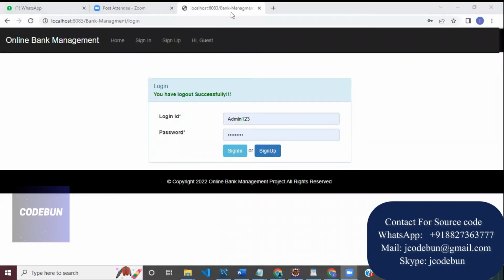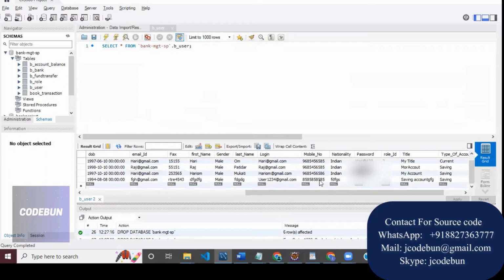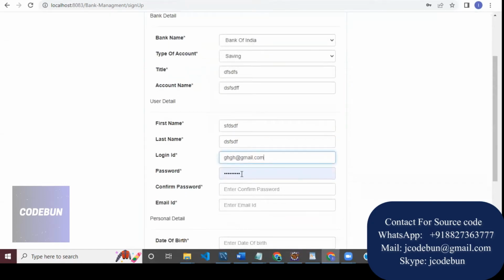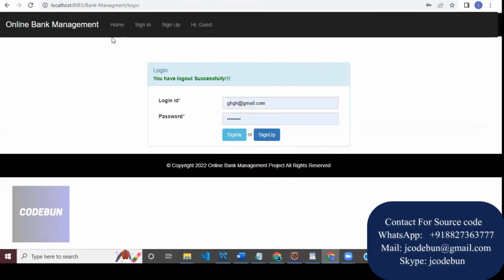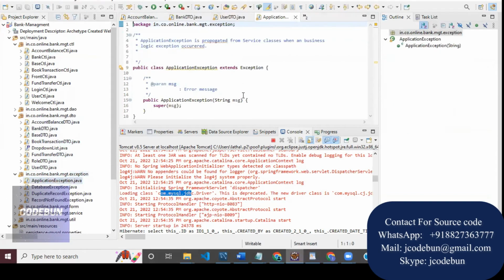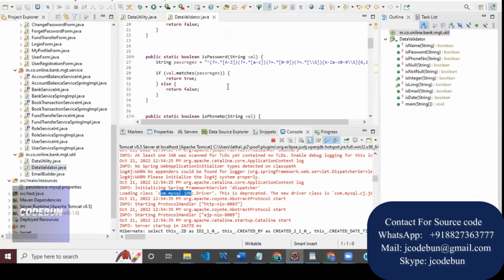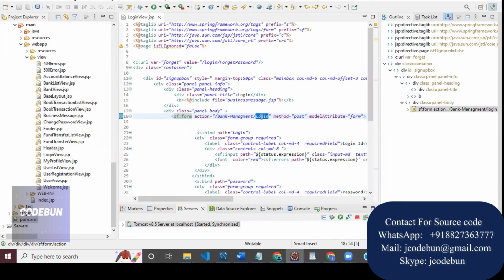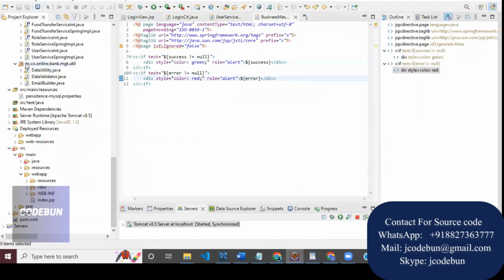Bank Management Project in Spring boot, Hibernate, JPA, MYSQL || Explanation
Online Bank Management  Project in Java using spring boot, Hibernate, JPA, MYSQL, JSP, HTML, CSS, and Bootstrap.